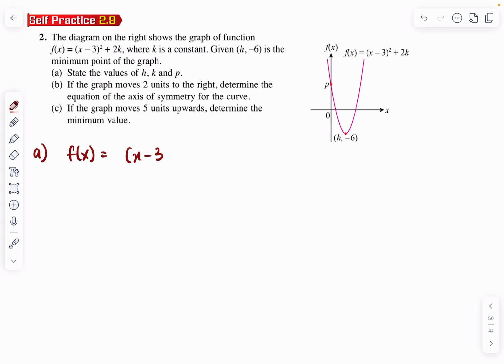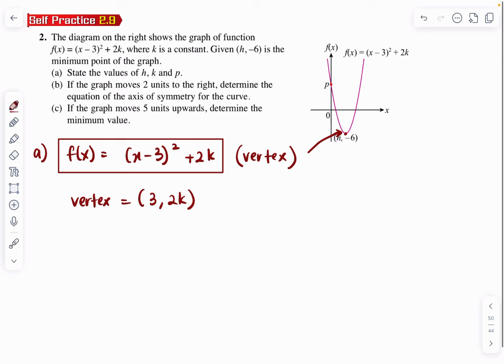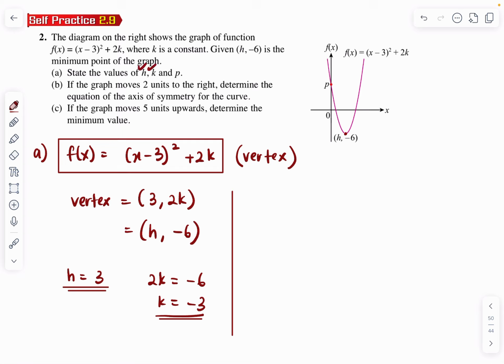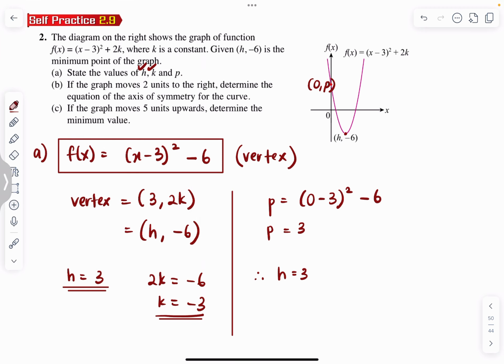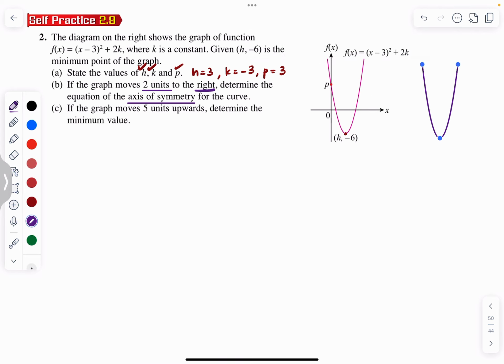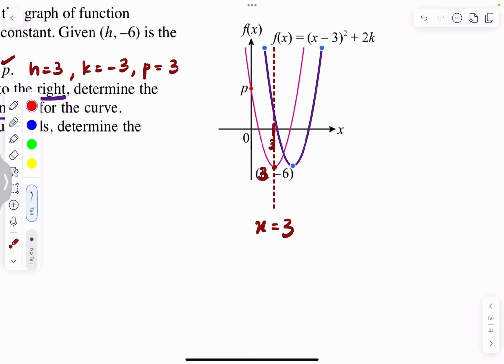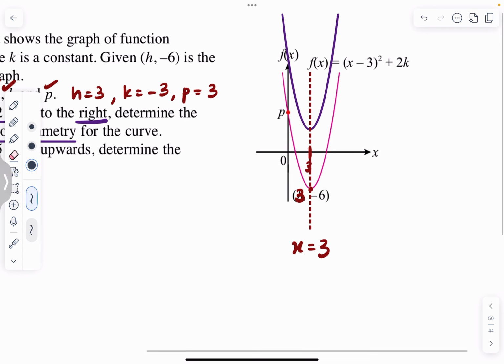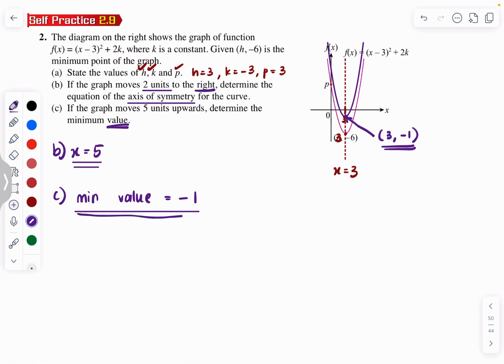Self Practice 2.9 Q2 | Form 4 Add Maths Chapter 2